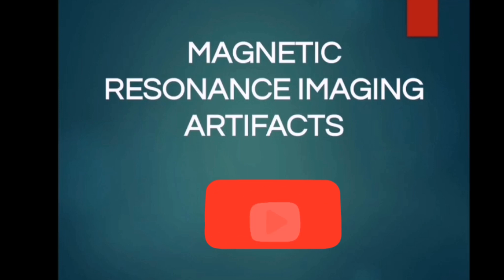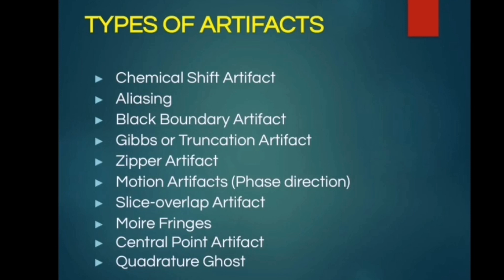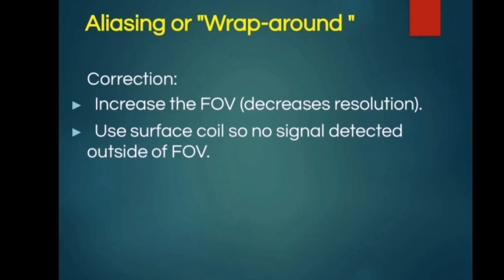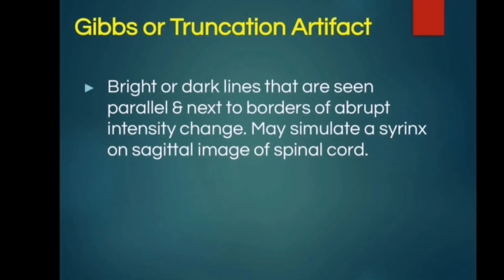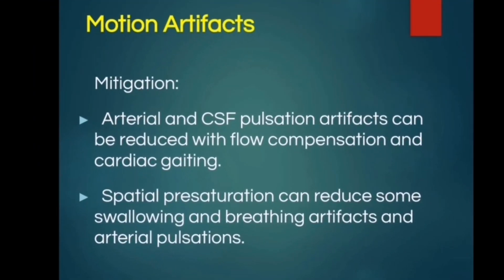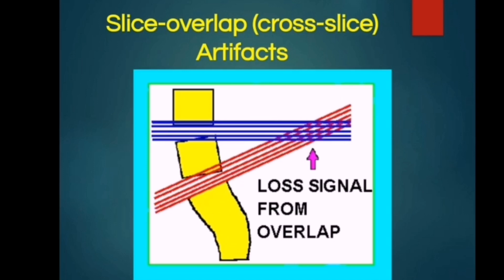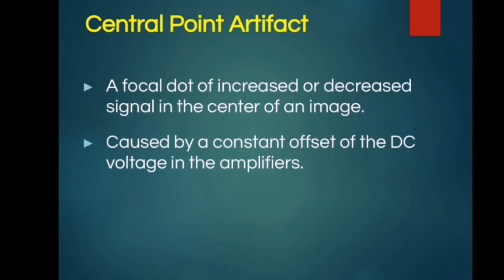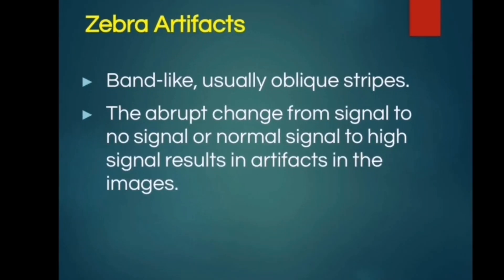MAGNETIC RESONANCE IMAGING ARTIFACTS || MRI ARTIFACTS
MRI artifacts are numerous and give an insight into the physics behind each sequence. Some artifacts affect the quality of the MRI exam while others do not affect the diagnostic quality but may be confused with pathology.

When encountering an unfamiliar artifact, it is useful to systematically examine general features of the artifact to try and understand its general class. These features include:

1. type of sequence, e.g. fast spin echo, gradient, volumetric acquisition

2. direction of phase and frequency

3. fat or fluid signal

4. presence of anatomy outside the image field

5. presence of metallic foreign bodies

Artifacts are caused by a variety of factors that may be patient-related such as voluntary and physiologic motion, metallic implants or foreign bodies. Finite sampling, k-space encoding, and Fourier transformation may cause aliasing and Gibbs artifact. Characteristics of pulse sequences may cause black boundary, Moiré, and phase-encoding artifacts. Hardware issues may cause central point and RF overflow artifacts.